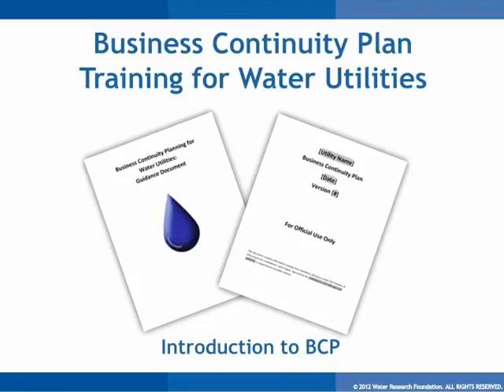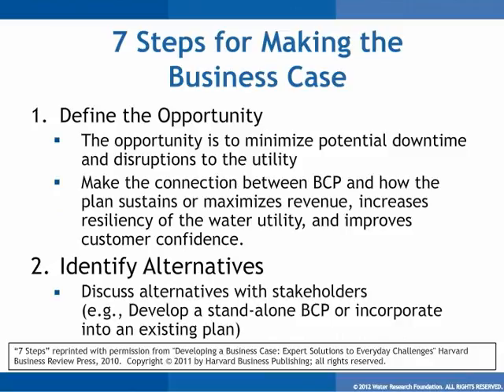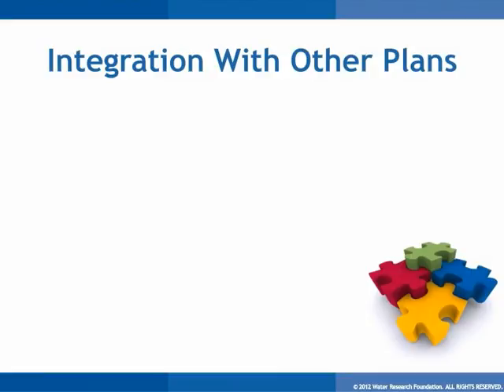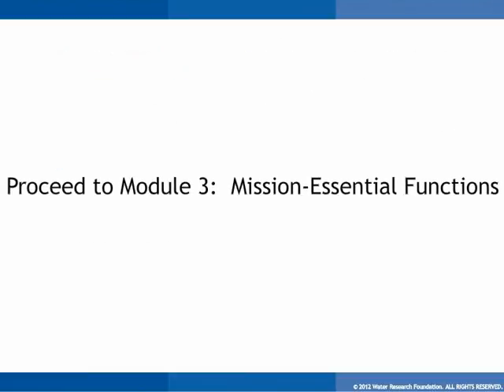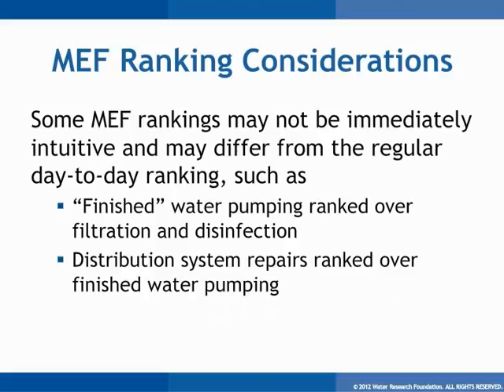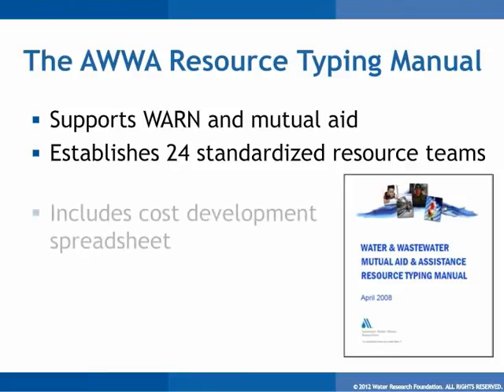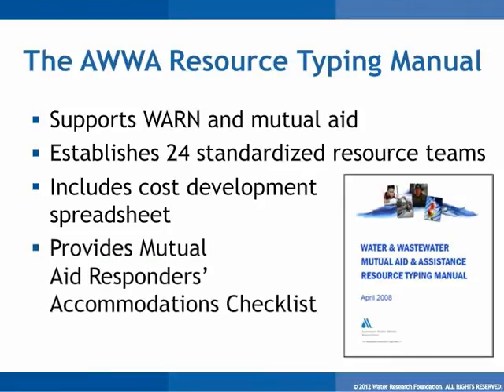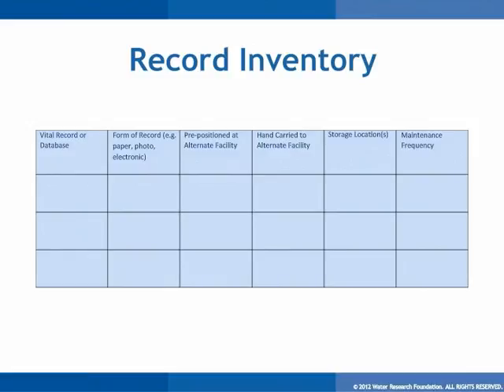Business Continuity Planning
10/17/2014 Water Research Foundation. To further enhance an understanding of the Business Continuity Planning process, a series of video training modules were developed to accompany the BCP guidance document and template. These modules correspond to the various sections of the written materials.